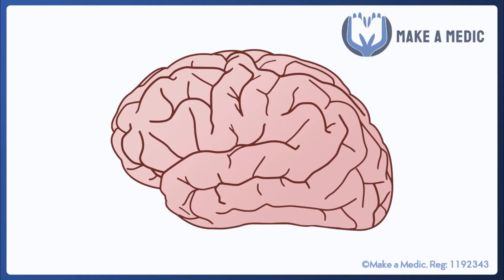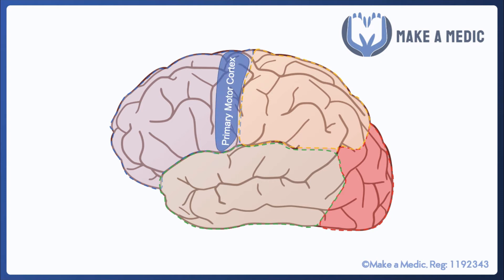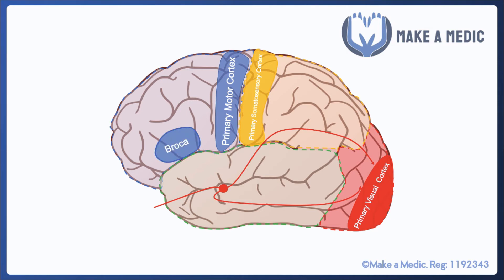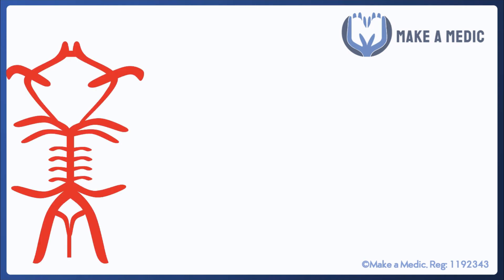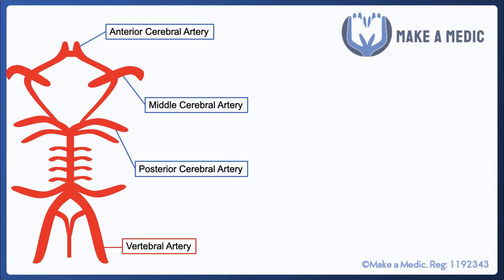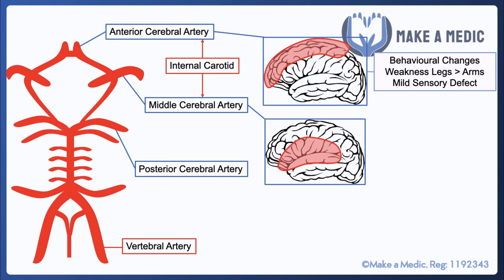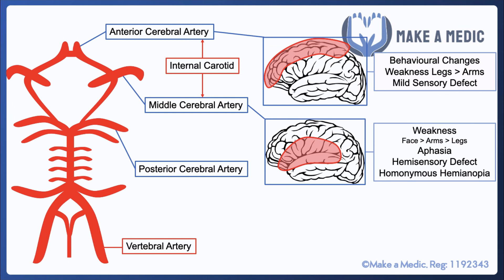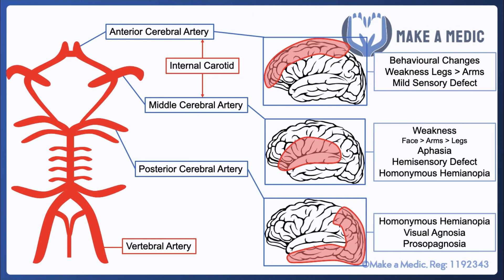Stroke Territories Explained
Make a Medic tutorial covering the basics of neuroanatomy and how the different arteries involved in strokes relate to important brain areas which explain their clinical manifestations.

Like this content?